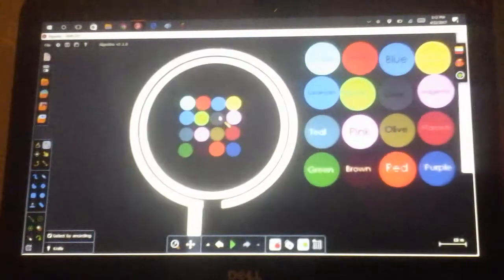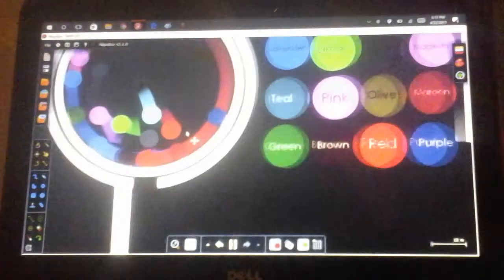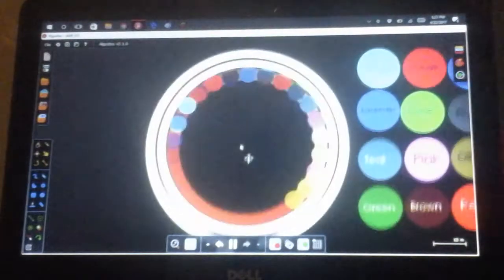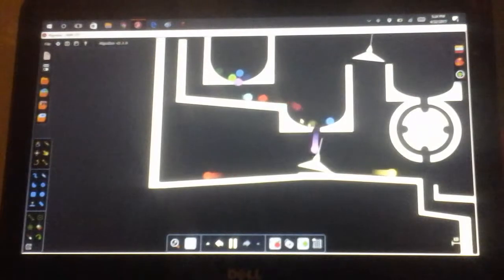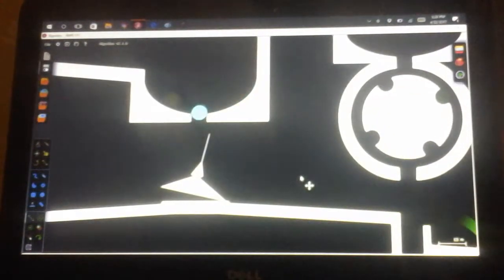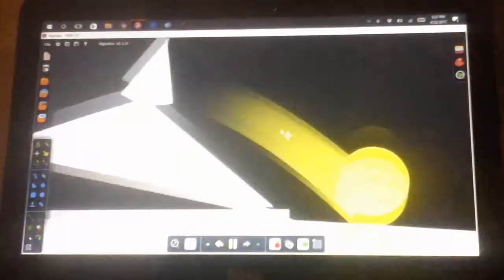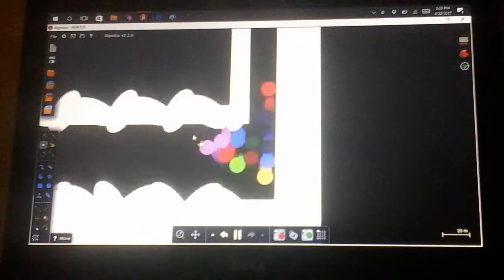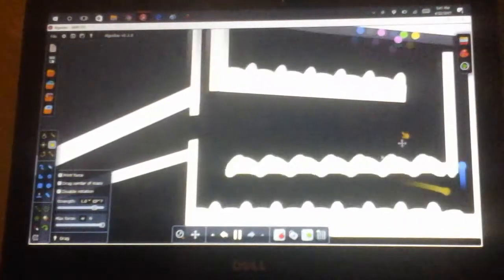Algodoo Marble Race - This is Season 1, and Part 1!